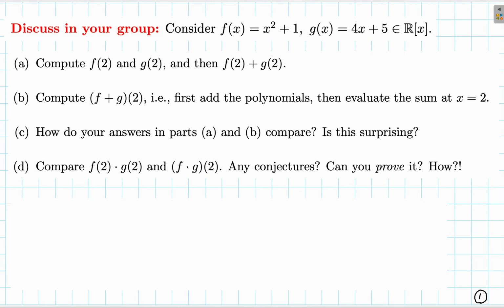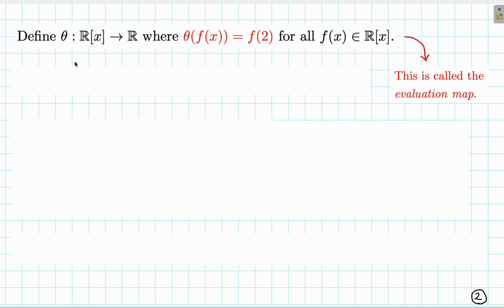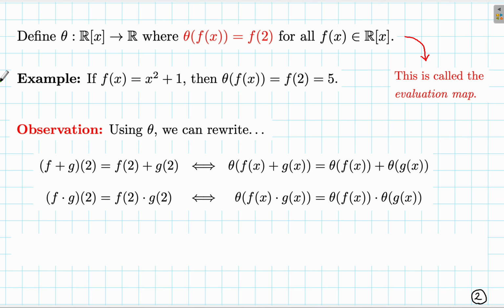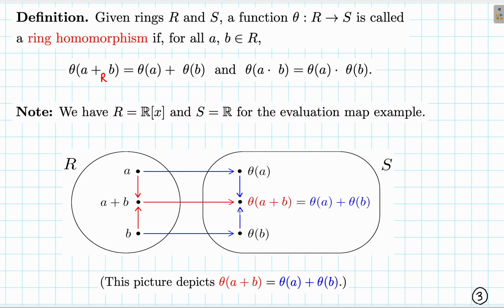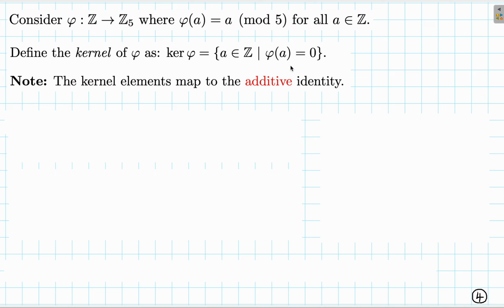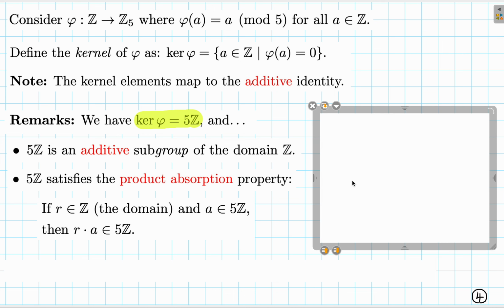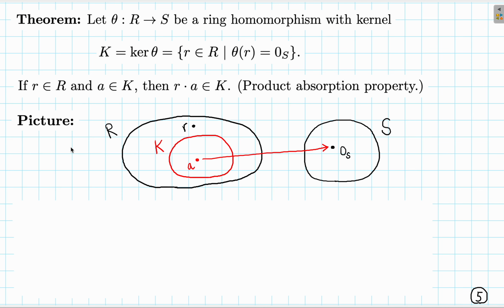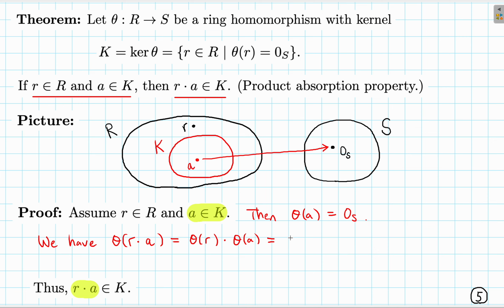Chapter 31: Ring Homomorphisms